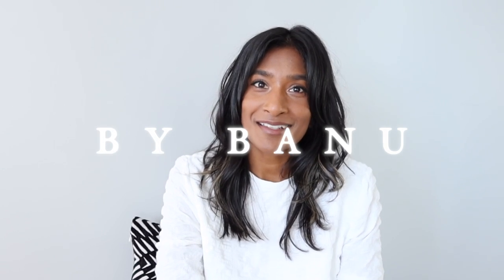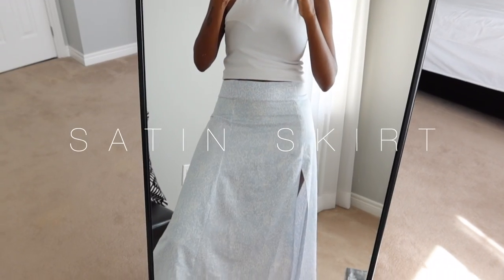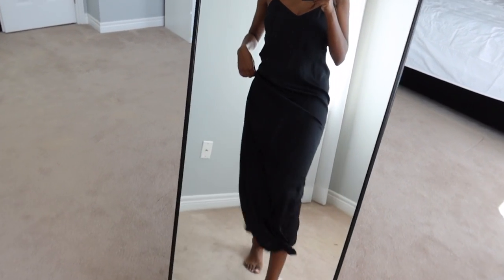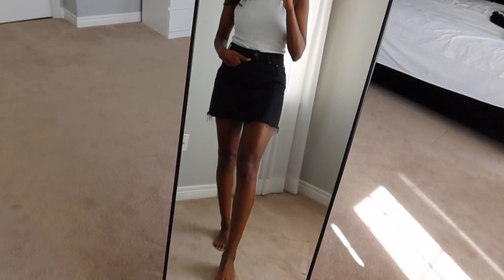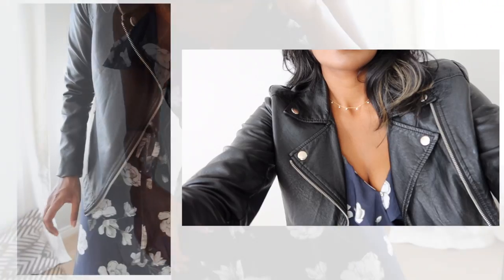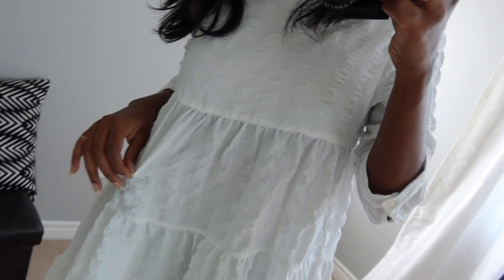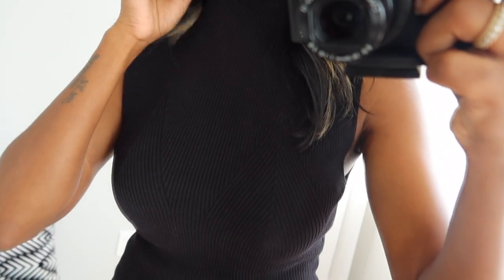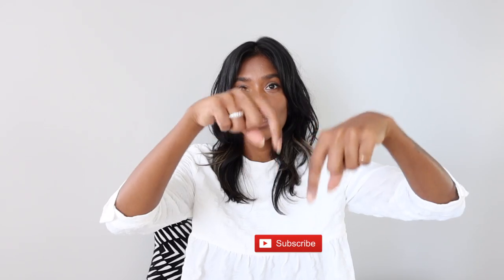How To Transition Your Summer Outfits Into Fall | By Banu | Vlog Style | 2020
Here is my first fall outfit video! In this video I show you guys how to transition your summer outfits into fall!

White socks (Asos) - similar